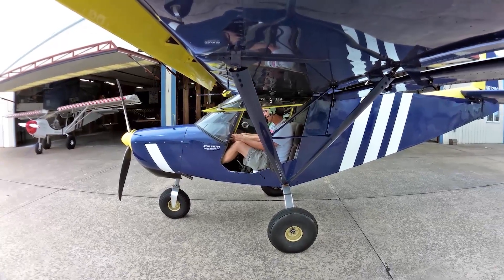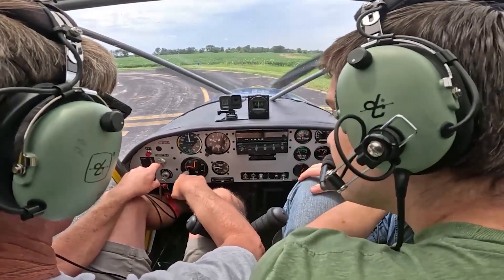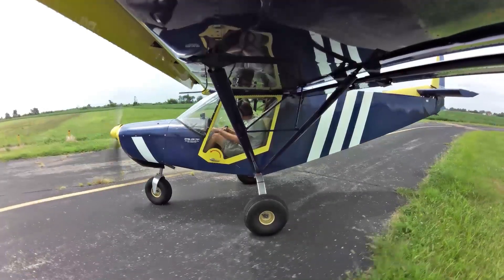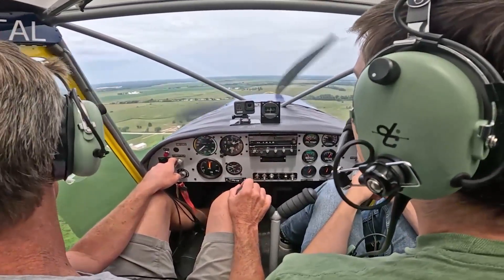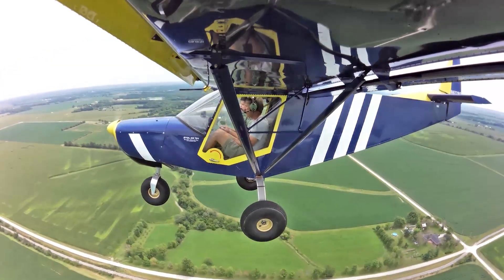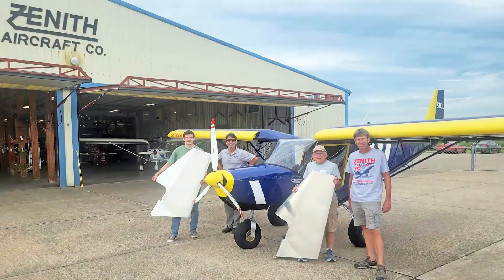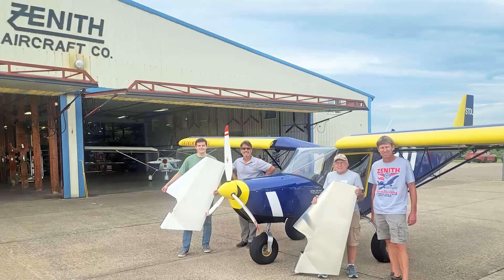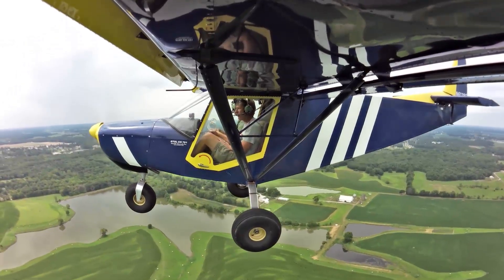Let's go flying! Demo flight in the Zenith STOL CH 701 "Sky Jeep" light sport utility kit airplane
Zenith Aircraft's Roger Dubbert takes Roland flying in his STOL CH 701 "Sky Jeep" light sport utility kit airplane (powered by a 100-hp Rotax 912ULS engine), to check out the STOL's performance and handling characteristics, as well as cabin space.
Roland, a young (and tall) new licensed pilot from Michigan, was participating at the August hands-on kit aircraft building workshop class, hosted at the Zenith kit airplane factory in Mexico, Missouri, where he built his own rudder kit.
This particular aircraft is the Zenith STOL CH 701 factory demo airplane, built by Roger Dubbert in 1997, now with more than 2,000 hours on the airframe.
First introduced in 1986, the STOL CH 701 aircraft was developed as an “off-airport” short take-off and landing kit aircraft to fulfill the demanding requirements of both sport pilots and first-time builders.  With the STOL CH 701, designer Chris Heintz combined the features and advantages of a “real” airplane with the short-field capabilities of an “ultralight” aircraft. The aircraft features fixed leading-edge slats for high lift, full-span flaperons (both ailerons and flaps), an all-flying rudder, and durable all-metal construction.
While the basic design has remained the same, many significant improvements have been introduced over the years, including a higher useful load, easier and quicker build kits, and more detailed drawings and step-by-step assembly instructions.
Short-field performance is where the STOL CH 701 aircraft truly excels: It is airborne in less than 120 feet of unprepared grass, or 90 feet of hard surface, at gross weight. Rotation is possible by the time full throttle setting is applied, and lift-off can begin at 25 mph (in ground effect, with no wind) – all within less than four seconds from stand still. Of course, any headwind shortens the time and distance required for take off.
The STOL CH 701 was not designed to be just another ‘pretty’ light aircraft, but was engineered to offer outstanding short take-off and landing performance, all-metal durability, and unparalleled ease of construction.
With form following function, the STOL CH 701 looks like a ‘Sky Jeep’, as it is often called by its owners.
Popular since 1986, there are hundreds of STOL CH 701 aircraft flying around the world! Not many of the more than 500 STOL CH 701’s flying today can be found at airports – most are operated from short off-airport grass fields, in backyard fields and in remote areas. The aircraft’s all-metal construction makes it suitable for continuous outdoor storage – providing their owners with continuous cost savings (no hanger or tie-down fees).
The STOL CH 701 offers comfortable two-place side-by-side seating in an ergonomically designed 40-inch wide cabin. The cabin interior is designed to provide comfort for two adults. Large doors on either side allow easy access to the cabin from both sides, and can be quickly removed.